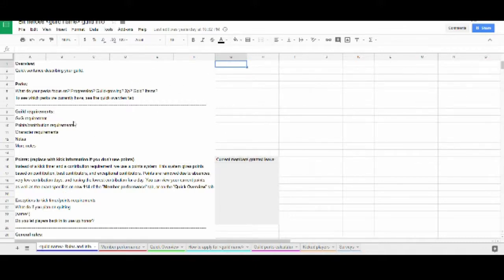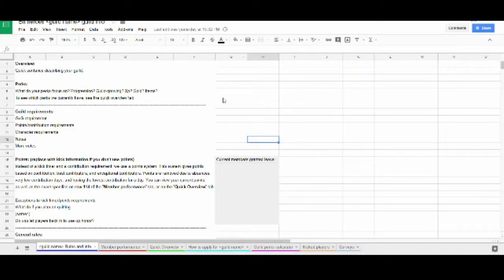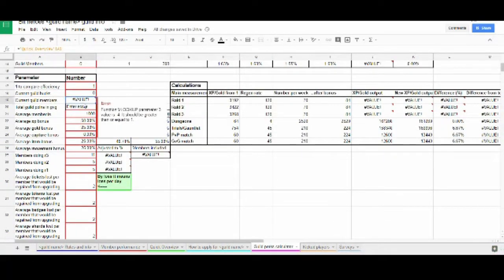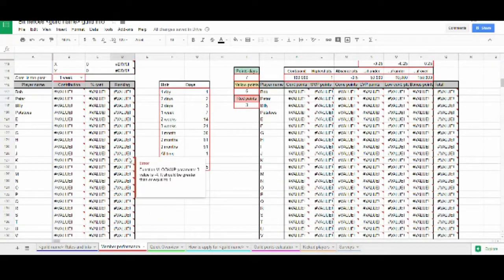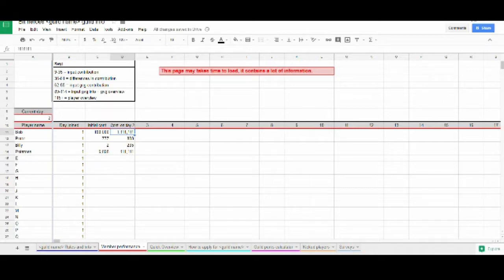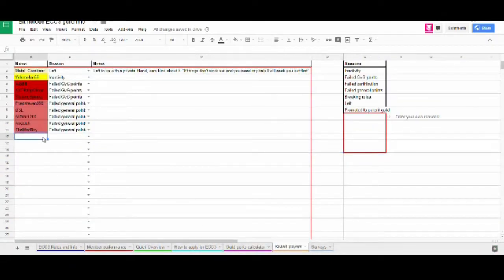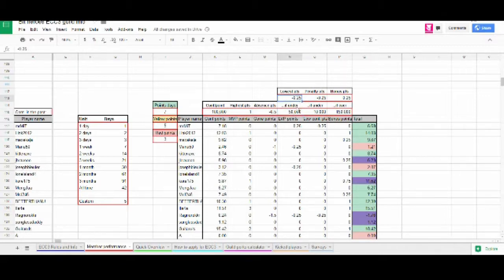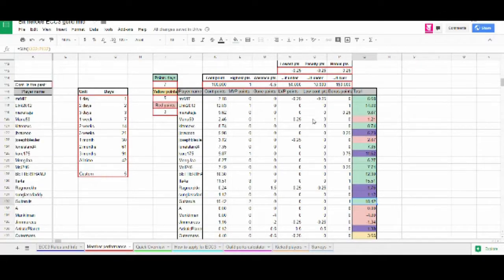Bit Heroes Guild Spreadsheet Tutorial (Contribution tracker, perks calculator, and more!)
I've been using this sheet for a while and decided to share a copy with you guys. This spreadsheet helps your guild keep track of its information, and has many nifty features to help monitor player (as well as guild) progression. One of the coolest features is a dynamic points system, which allows you to more intricately evaluate members instead of using rigid contribution/activity requirements.